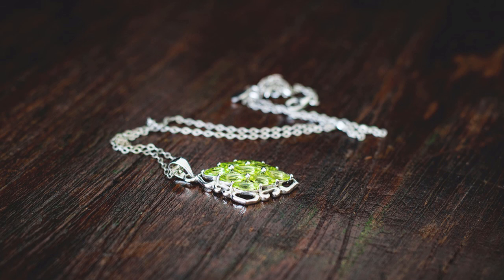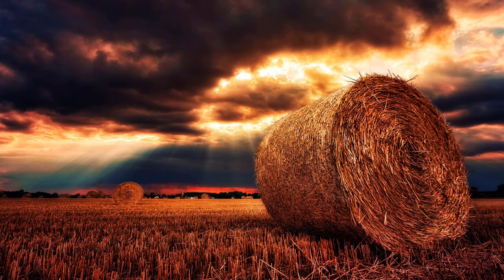Z1. #103. A Dream Deferred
"It's Sunday morning before I play football. I can't stop from crying...bad dream"

"My mother, who seemed healthy but a moment ago was now bed-ridden, weak and semi-catatonic and ...had to release body fluids through a straw"

"it’s difficult to stop or keep it under control...Writing this helps me feel a little better but I don't understand why it hurts so much..."

"it seems a series of strange mental tests and insignificant signs and I'm prepared for things on a whole other level than the reality I deal with. Either way, I feel like shit and I don't fully understand where all of this is coming from"